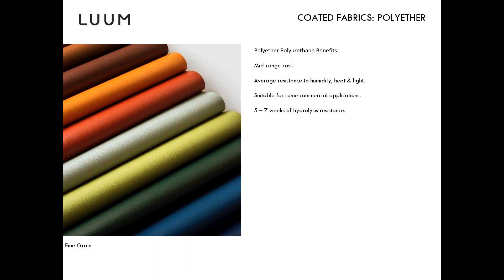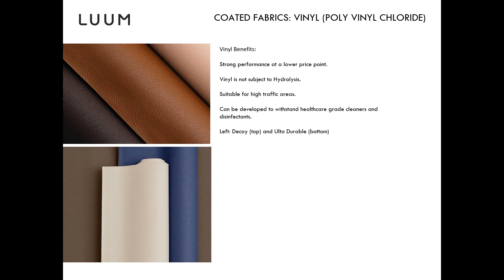Coated Fabrics Webinar June 30 2020